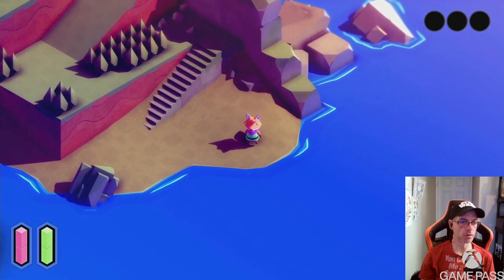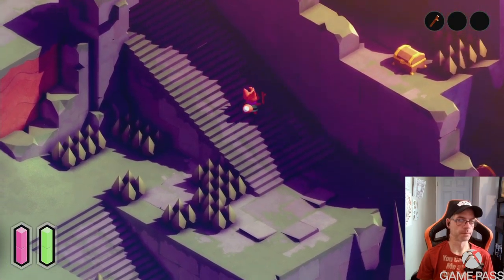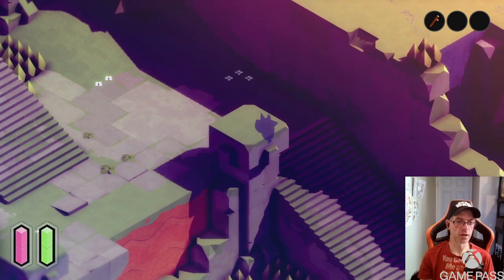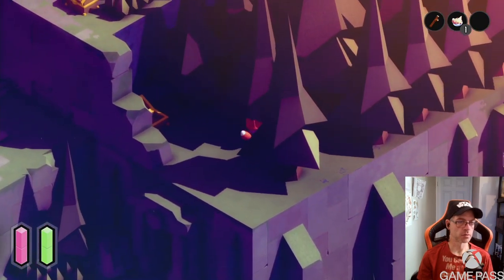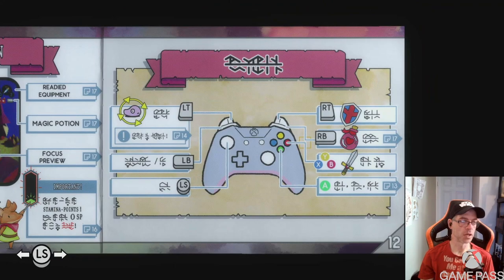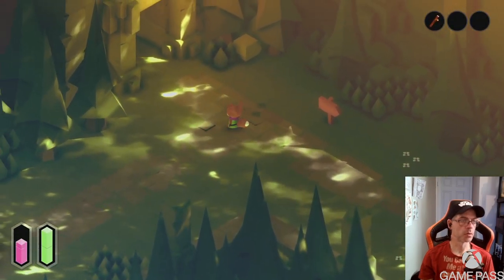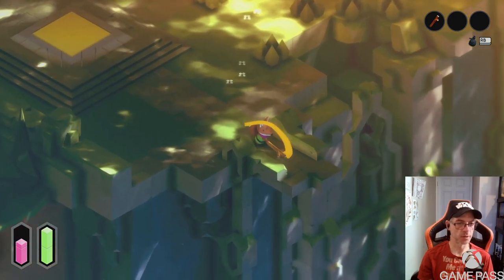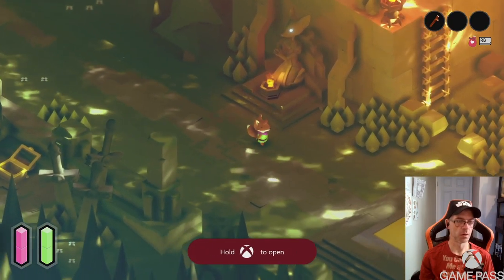Tunic: Episode 1 - The Key to the Eastern Forest! Key/Potion/Berry/Achievement/Xbox Game Pass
Today I start the playthrough of  new game on Xbox Game Pass called Tunic, a Indie video game. You are a little fox armed only with is curiosity that sets out to discover the world around him. Throughout todays first episode I learn some of the basics of combat how to evade enemies. I also find myself a stick early on to help in combat. I manage to gather a key to the eastern forest which I use to get to the next zone. Along the way I find a secret area containing animal /coin purse. Also I find some more items which include berries and potions. I'm still unable to find that elusive sword though. I do however manage to die in the Path to Hero's Grave where I enter the spirt world and I'm brought back to life. Where I promptly receive a achievement for it called What Just Happened?. We will have to go in search of a better weapon or spell on next episode.
All footage was recorded on a Xbox Series S console On Game Pass. May this video I post here to YouTube be a guide for you should you find yourself struggling and in the need of help finding answers.

Chapters:

0:00 Introduction
0:50 Start Exploring
2:15 Teleport Pad
2:48 Stick Room!
3:42 Left Trigger / Target Lock
6:02 Save Shrine
8:25 Key!
9:22 Door Open
11:05 Change Purse/Bomb/Animal Thing (Need Translation)
13:34 East Forest Entrance
17:26 Save Shrine
17:39 East forest
19:30 Potion Location
21:20 Chest
21:30 Spyglass (East)
22:01 Berry Location
24:57 Path to Hero's Grave
26:10 Spirit world
27:06 What Just Happed? Achievement
30:41 Save/Outro